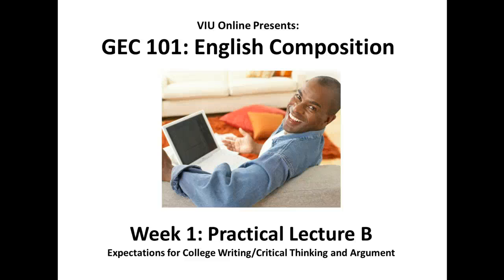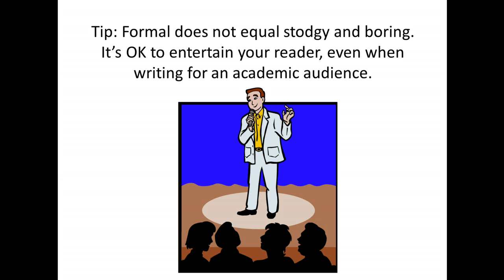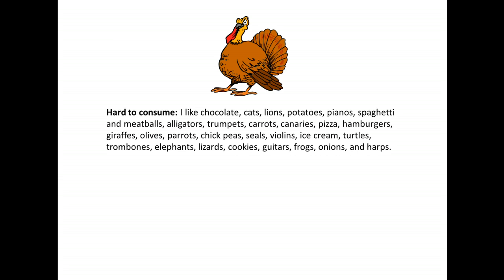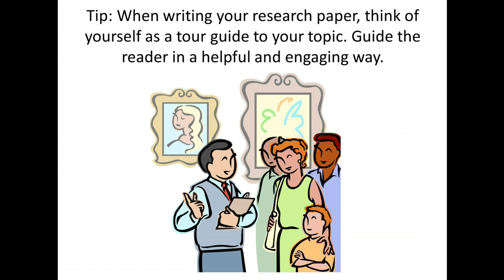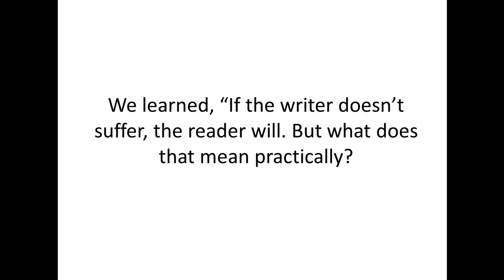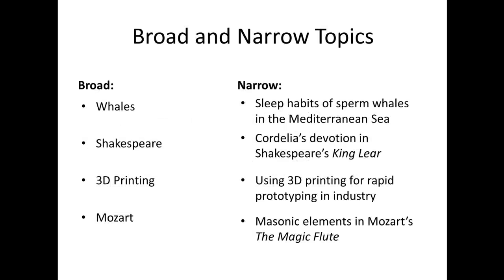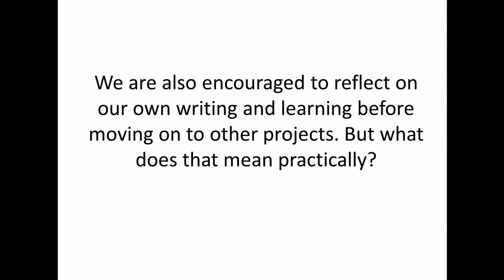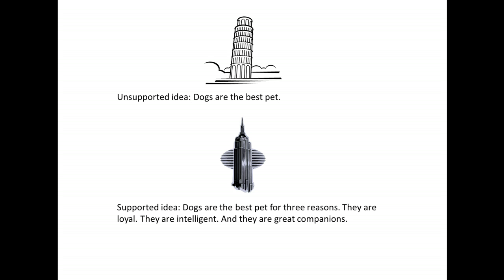GEC 101, Week 1, Practical Lecture B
Expectations for College Writing/Critical Thinking and Argument